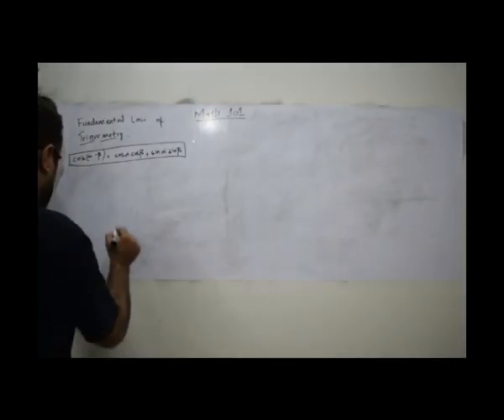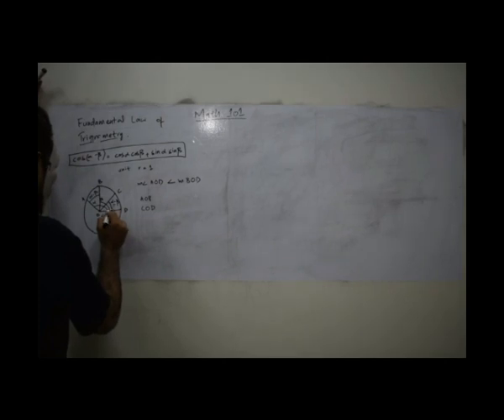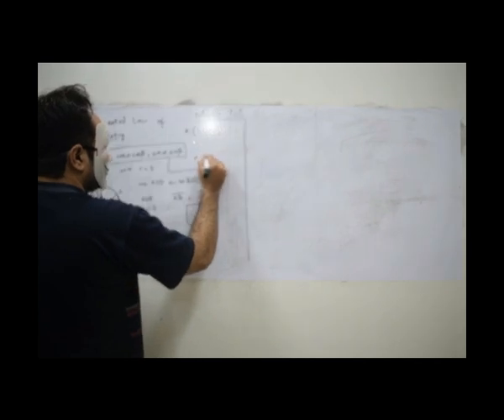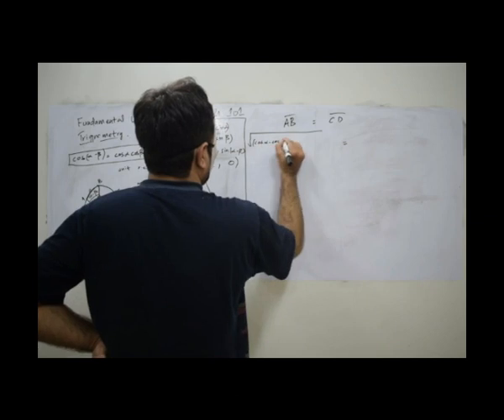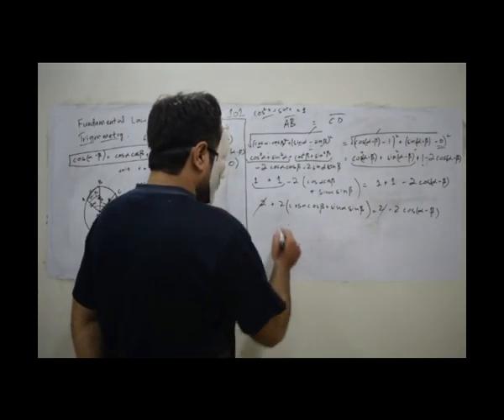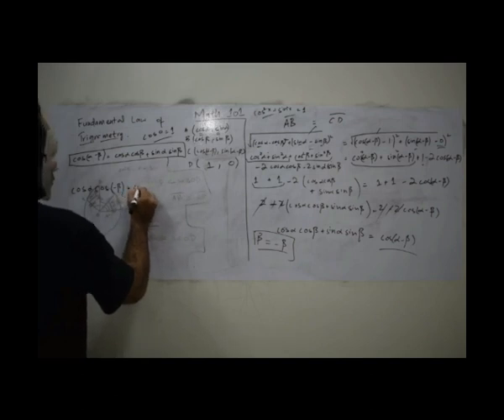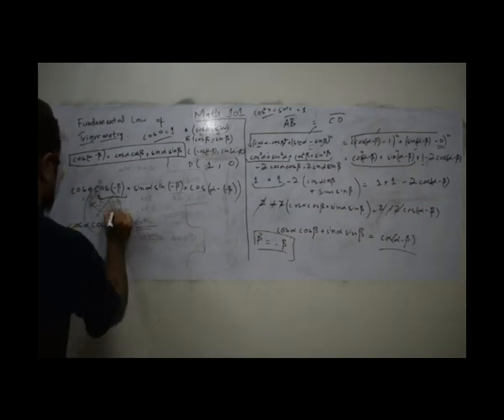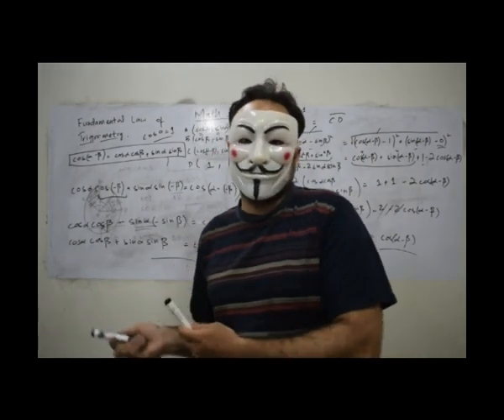Learn Trigonometry- Fundamental Law of trigonometry 1